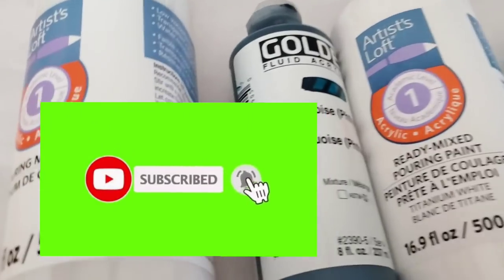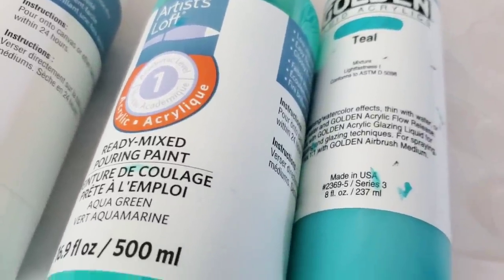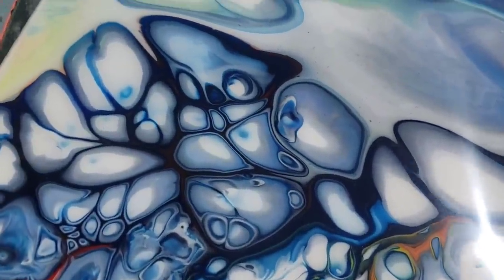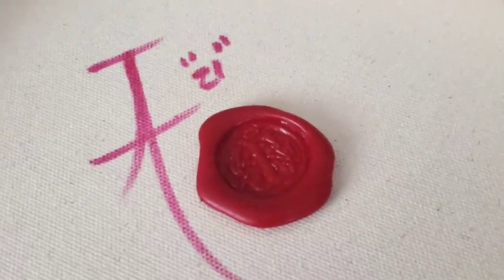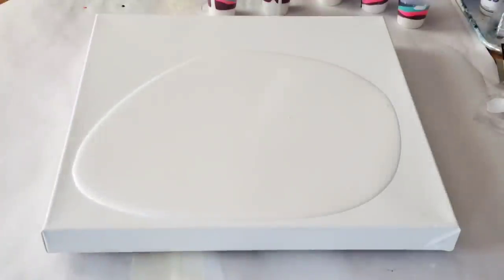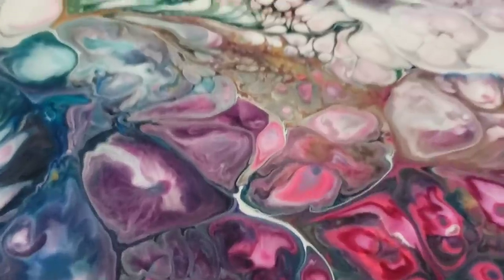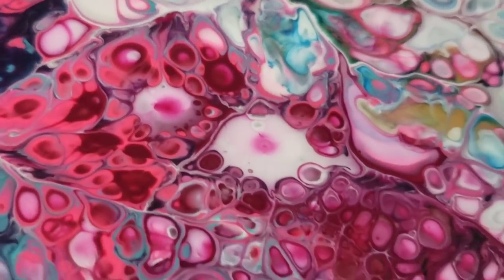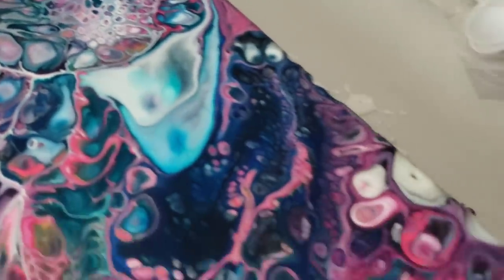Painting With Boobs For Beginners 🤣 5 Flip Cups Marble Pour & Pour Comedy Show! Get It? Poor?🤣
Paintings with Boobs. Ive only seen this result one other time and it was hysterical. I hope you can let loosen up and enjoy the humor of this.
  I am having such a good time going back to my roots of good ole fashioned pouring and I have to thank BR Turner Art for reminding me that it doesn't need to be complicated to be meaningful. Here is a link to his channel

May 2nd 2021 @730pm est here on my channel I will be going live to give away April's Sponsor boxes and a giftcard for one lucky viewer. Please join me for a night of painting and laughs.

TIME STAMPS
0:00 INTRO
0:16 LIVE ANNOUNCEMENT
0:21 EXPLAINING TODAYS TECHNIQUE & HELPFUL TIPS
6:23 CRAZY 8'S PAINTING FOR SALE
7:09  MIXING & EXPLAINING TRANSPARENT PAINTS AND HOW THEY WORK
13:10 SHOWING HOW I TAPE & SIGN CANVAS BACK
13:30 LAYERING 5 CUPS WITH PAINT
14:22 FLIPPING CUPS ONTO CANVAS
15:59 1ST CLOSE UP & MARBLE TOSS
16:35 MARBLE ROLL THROUGH PAINT
17:35 TILTING
17:56 TORCHING & CLOSE UP OF BOOBS!

🎨 COLOURARTE [Primary Elements/ Interference  Colors & Rezin Arte Pigments]
Code Tammyandersonart120 saves 20%
🎨  LOLIVEFE SQUEEZE BOTTLES , WOOD ROUNDS AND MORE
CODE Tammy10 to save 10%

ETSY STORE👇